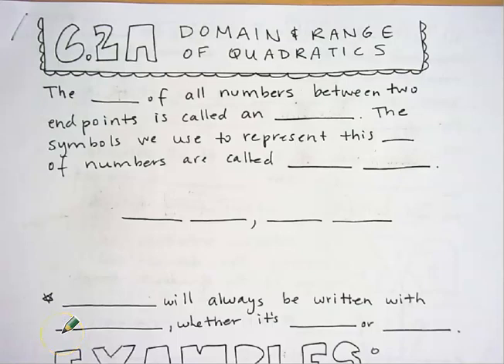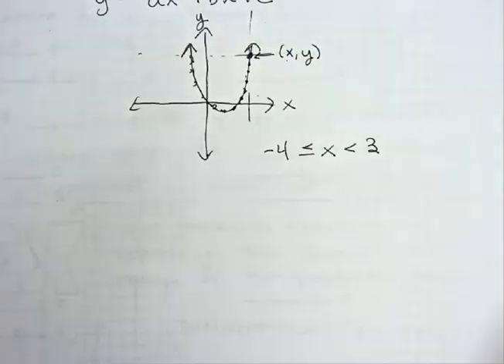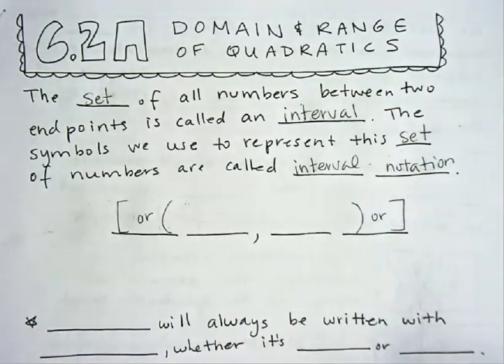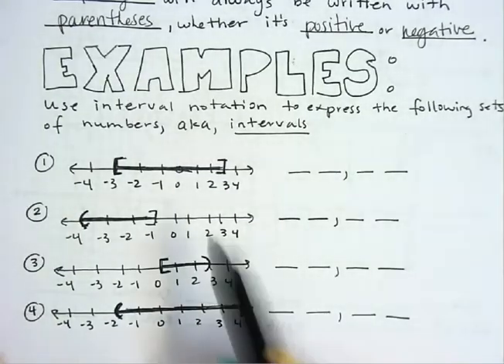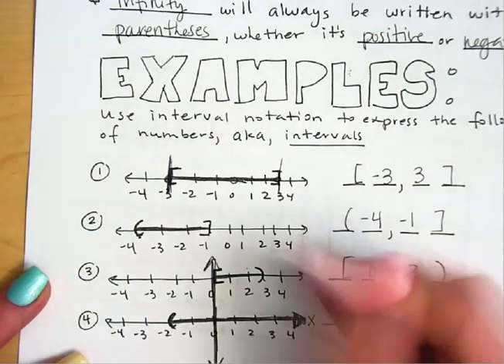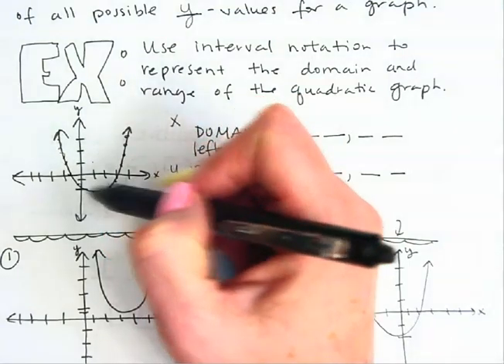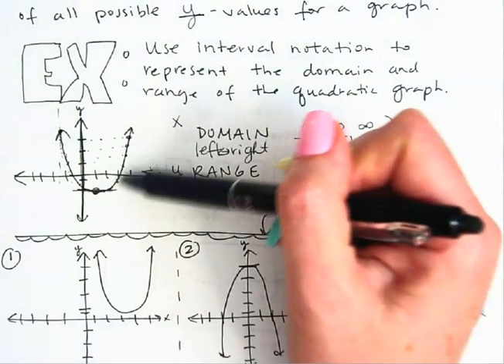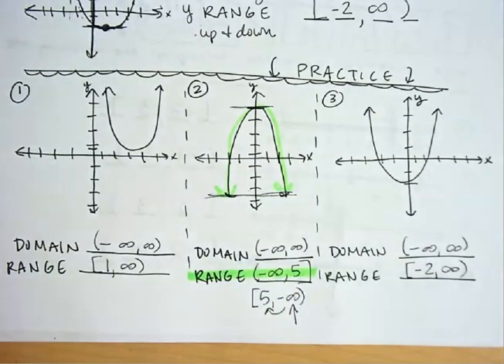CPM 5 12a Domain + Range Quadratics VIDEO